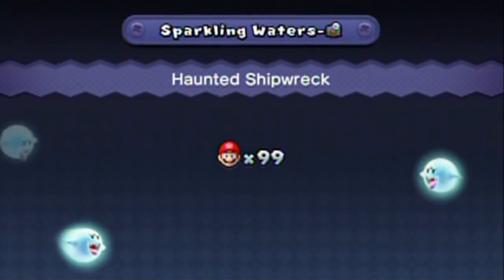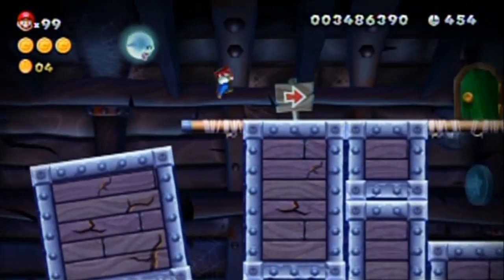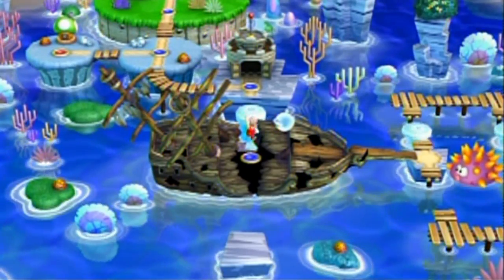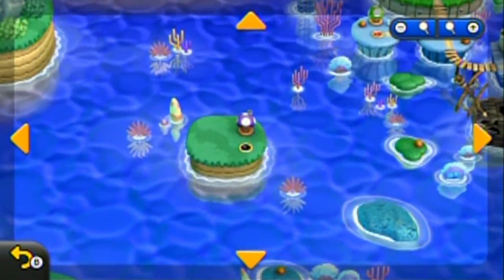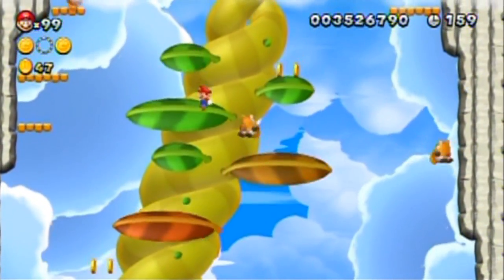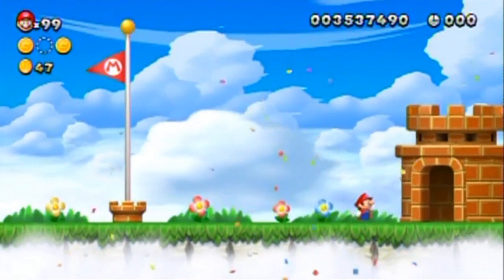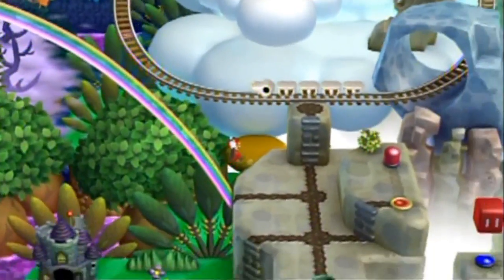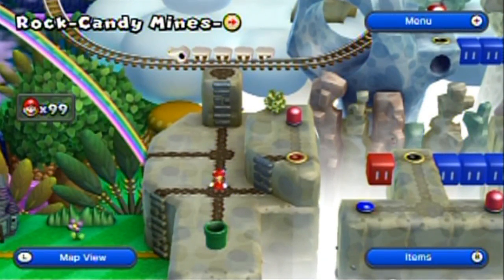New Super Mario Bros. U Blind Walkthrough Part 21: Spooky Sidetracking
Almost' done wrapping up the secret exits I missed!

-Time Stamps-
0:00 Sparkling Waters-Ghost Ship - Haunted Shipwreck Secret Exit
5:30 Sparkling Waters-Bean - Skyward Stalk
11:52 World Map Traveling